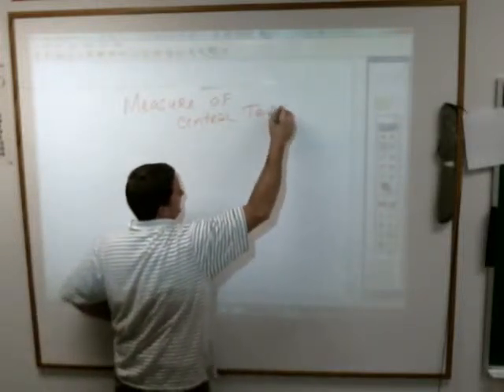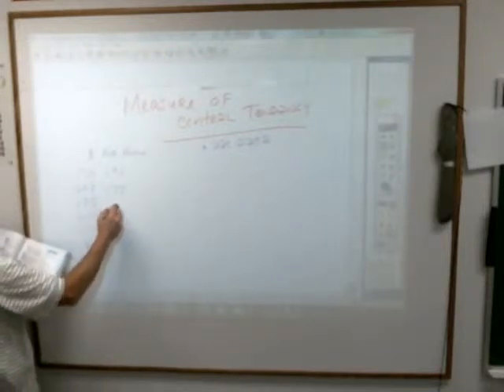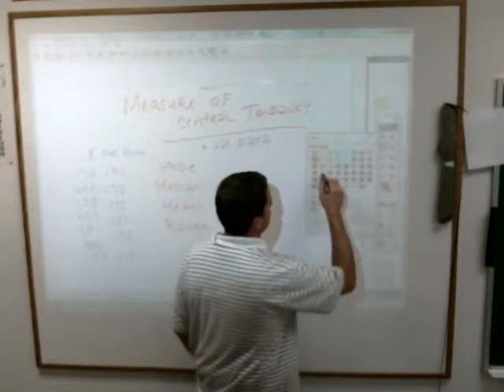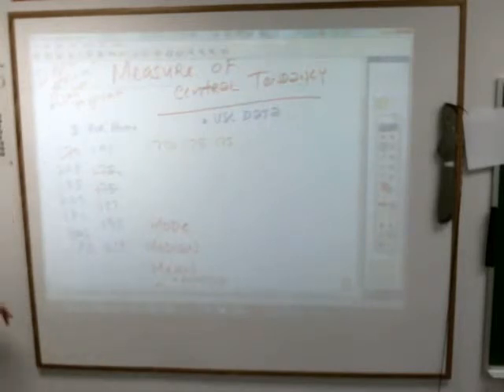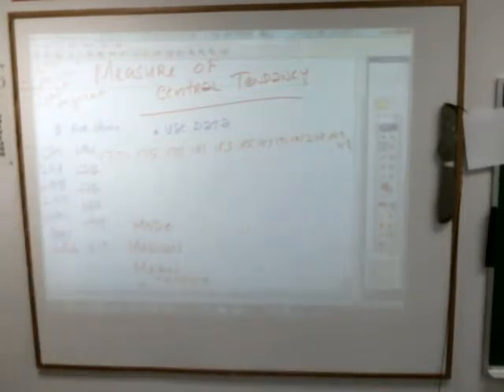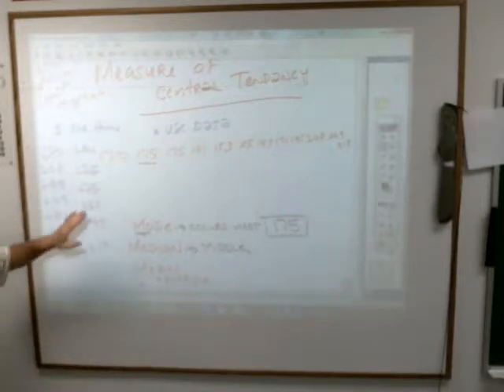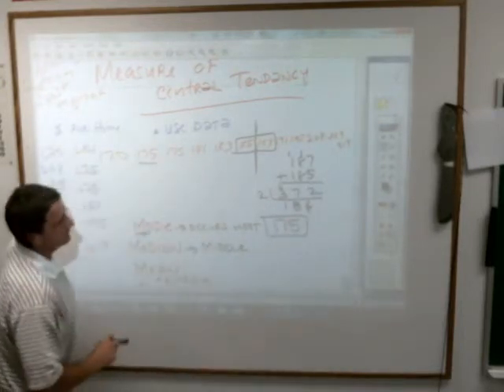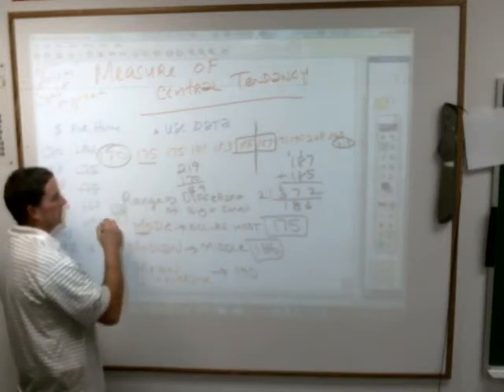7 Measures of Cent Tend 7